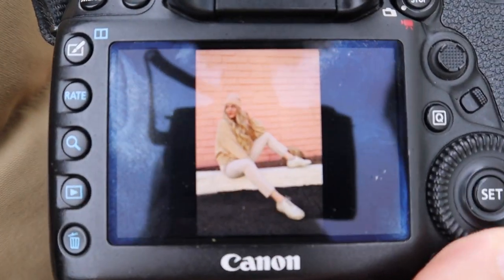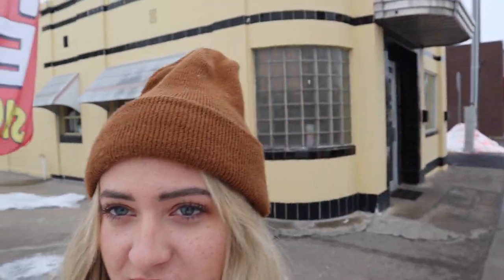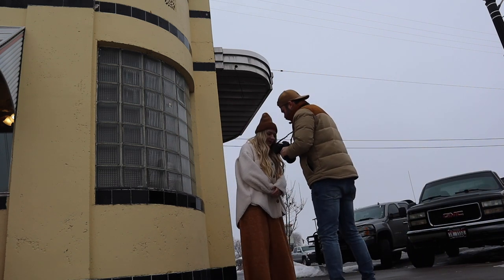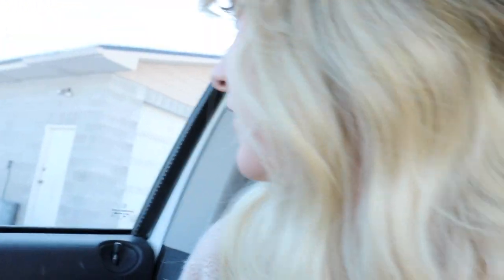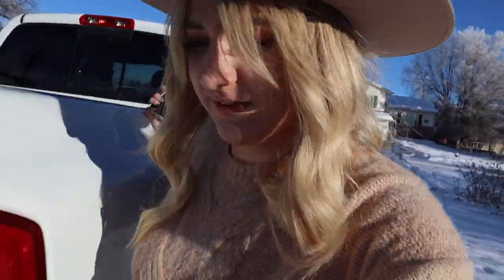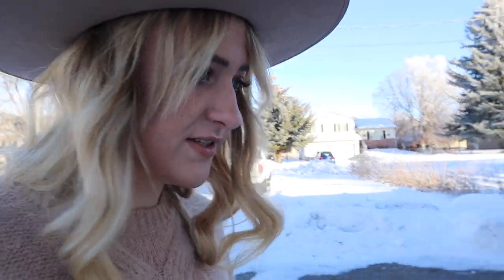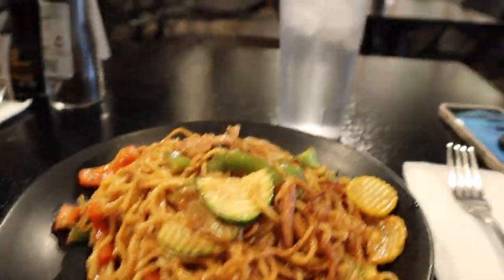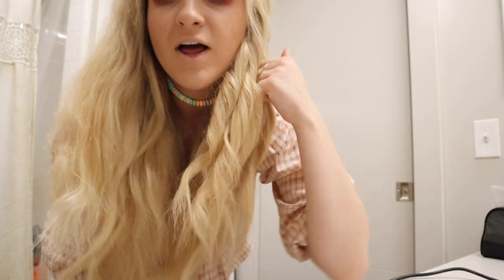Watch me create content for my Instagram!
Follow me around town as I create content for my instagram page!
See the process and behind the scenes of finding locations, posing and getting the shot.

Hey friends! I'm Alysa Mae, a Southern Californian content creator living in Idaho. I'm all about photography, thrifting, interior design, fashion and beauty. My vibe is all things boho and 70's with some desert chic flare :)

Follow along for all the fun!

GEAR USED:
Vlog Camera: